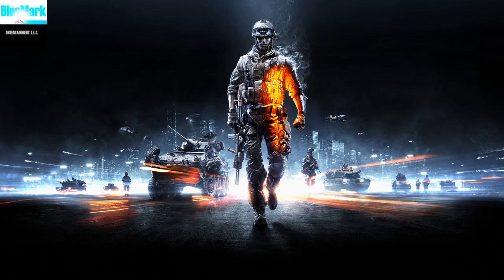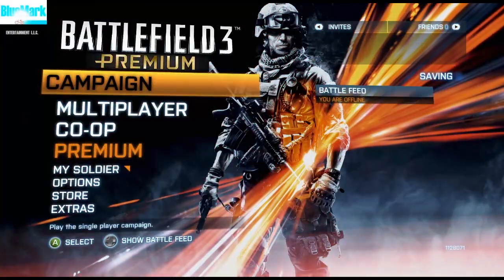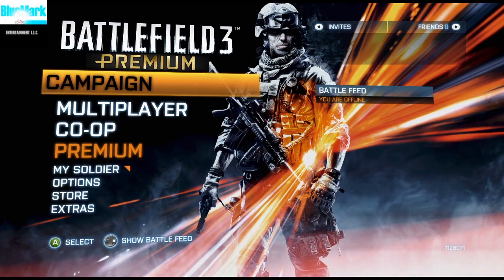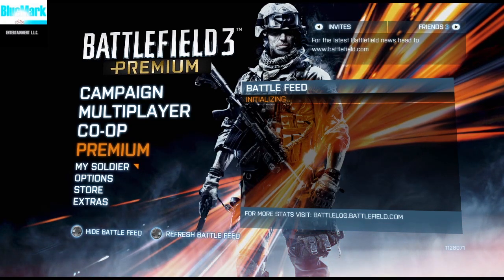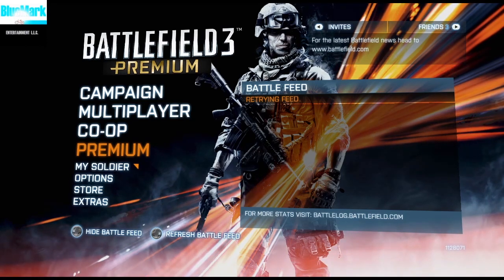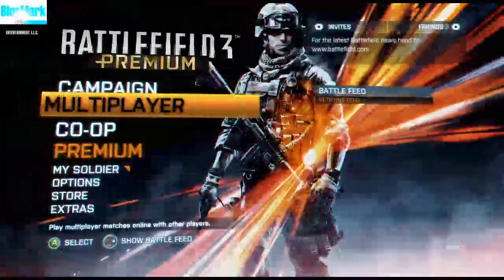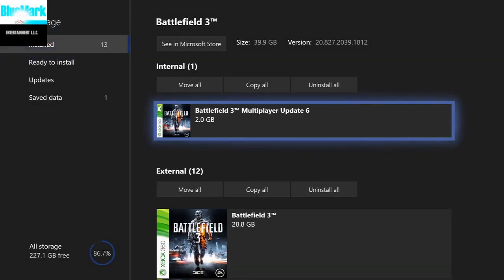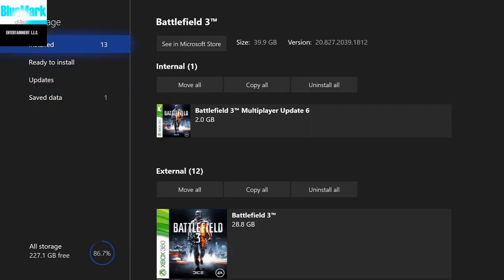Battlefield 3 How to Fix Issues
This video will show you how I fixed my issues with EA Server connection issue and also Failed to Connect issue.